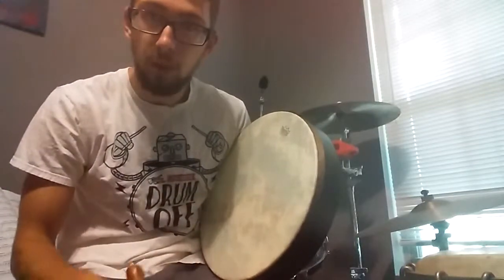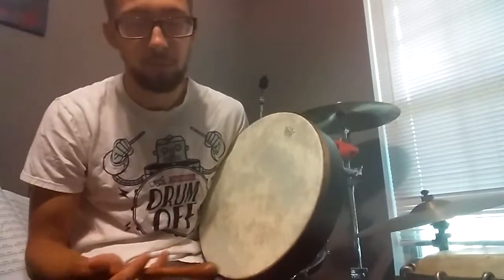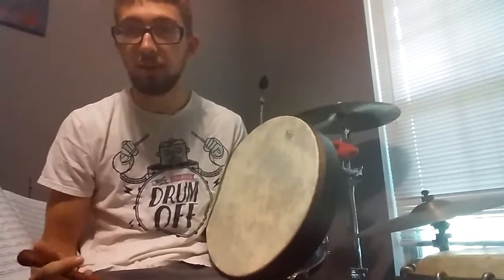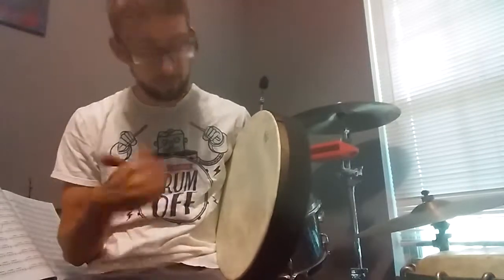The Three Basic Bodhran Stokes and Exercise!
Some guys can do crazy musical things on this instrument this is my understanding of the building blocks to there.